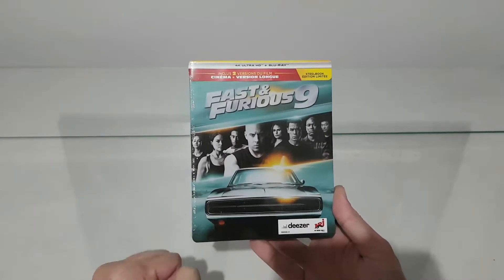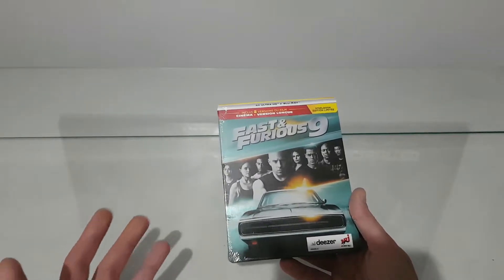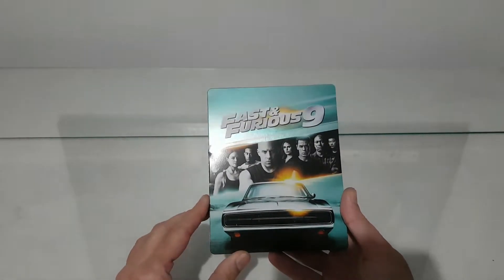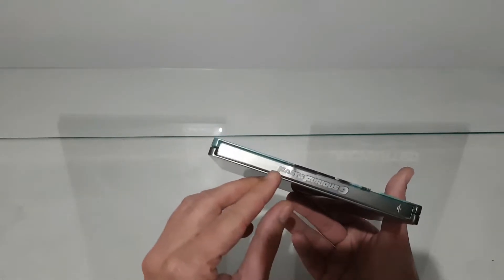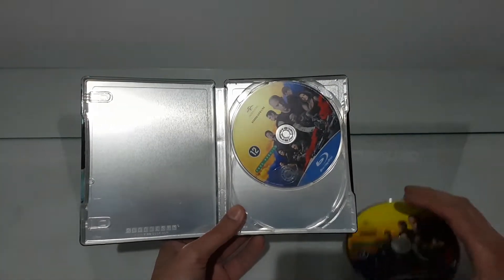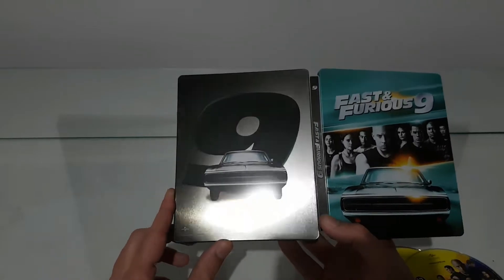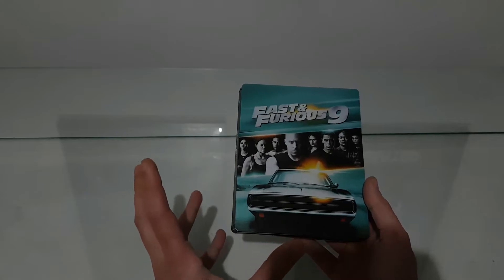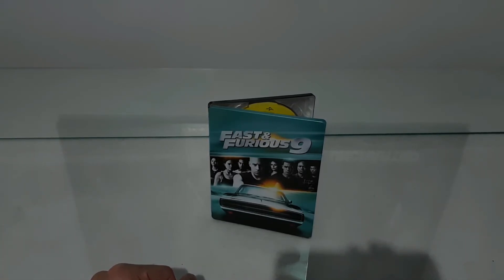Fast & Furious 9 4k Steelbook Edition unboxing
Fast & Furious 9 4k Steelbook Edition